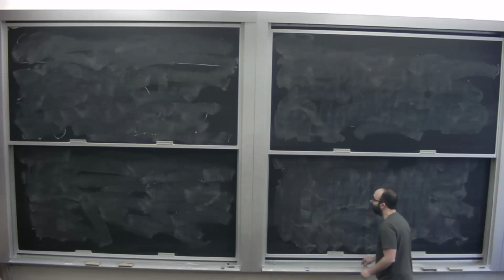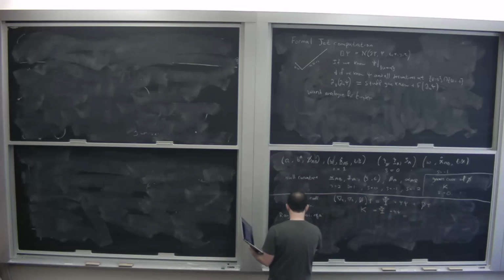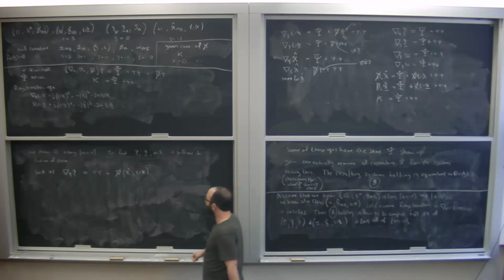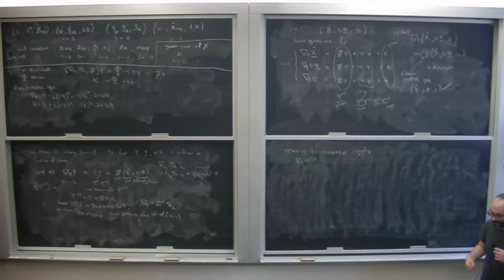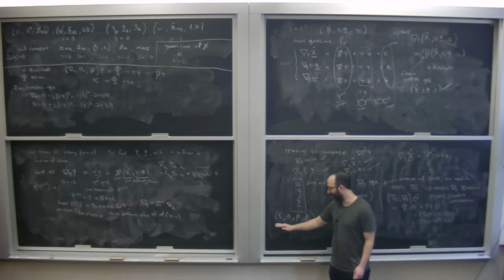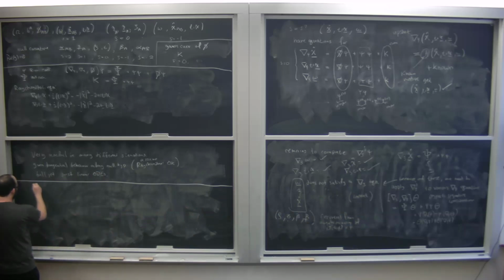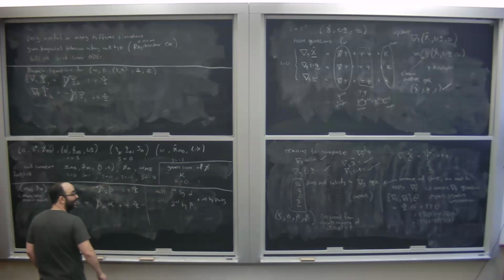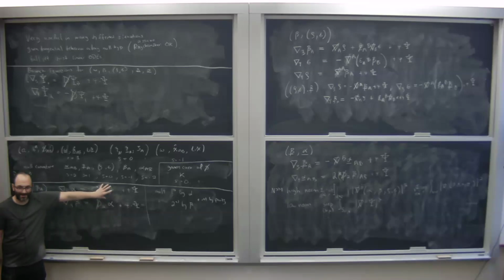Lecture 18 | Self-Similarity and the Einstein Vacuum Equations